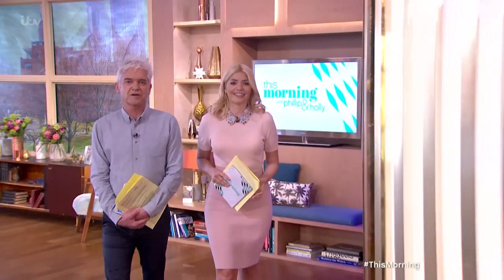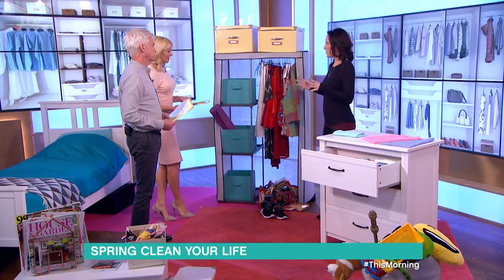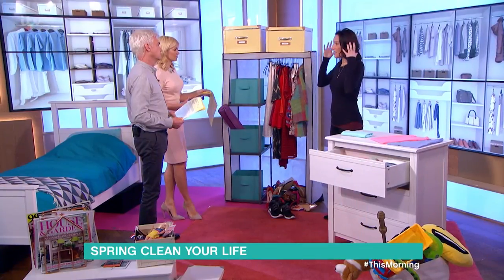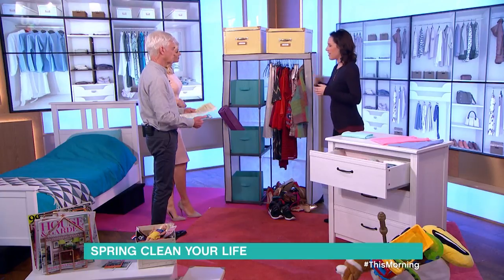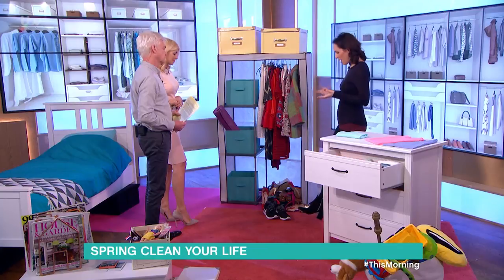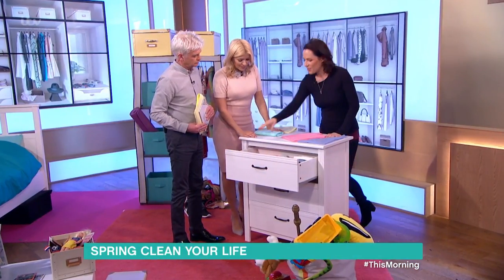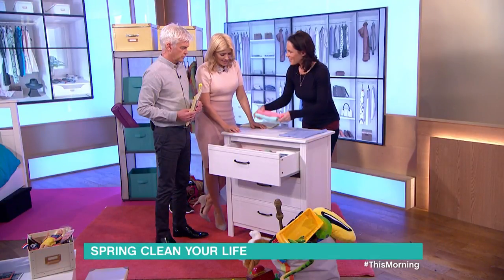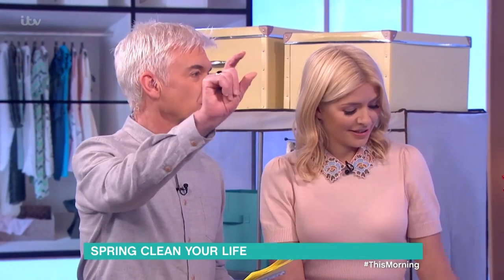Spring Clean Your Life - Wardrobes and Drawers | This Morning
It's time to ditch the clutter and put life back in order with a little inspiration from organiser extraordinaire Vicky Silverthorn.